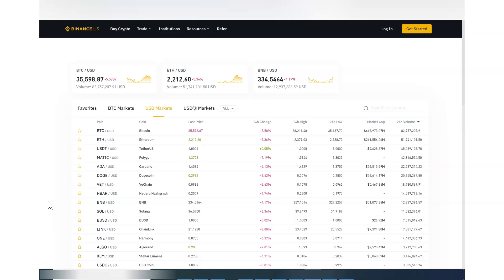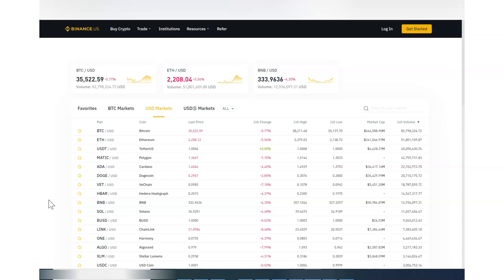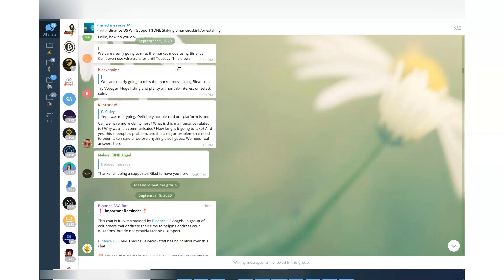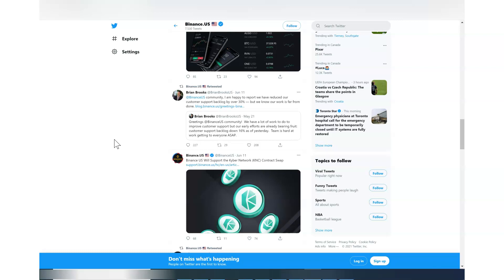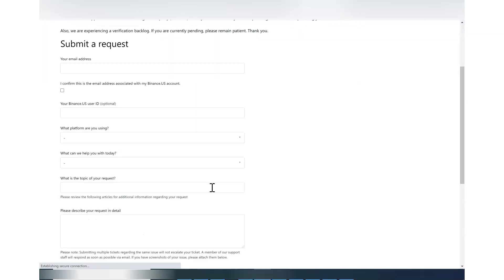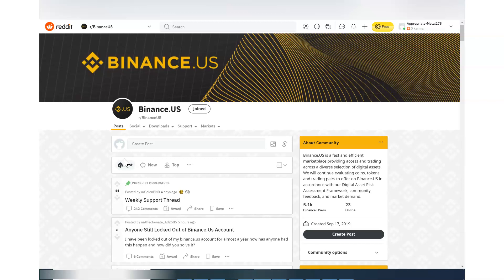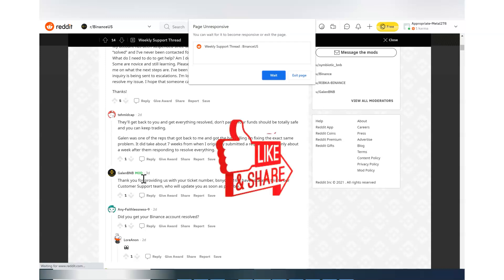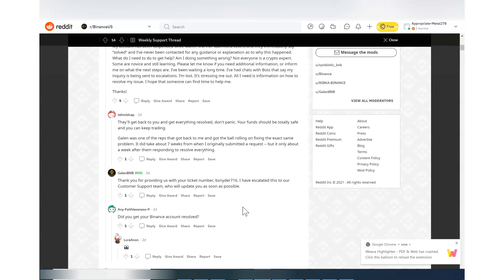Resolve Binance US Withdrawals Suspended Due to Risk Management FINALLY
I use BinanceUS for crypto trading and I was unable to withdraw funds from my Binance.US accounts. My support ticket for Withdrawals Suspended Due to Risk Management was not answered for over 3 months. Just today I was able to withdraw from BinanceUS and my funds issue was resolved by using Reddit. If you are having issues and your support ticket is not resolved by BinanceUS, please follow this video and you might be able to resolve your fund, missing withdrawal, missing memo, withdrawal funds issues. I have Resolved Binance US Withdrawals Suspended Due to Risk Management FINALLY